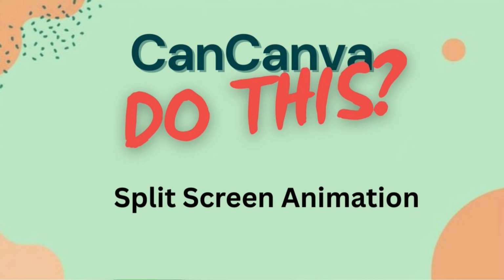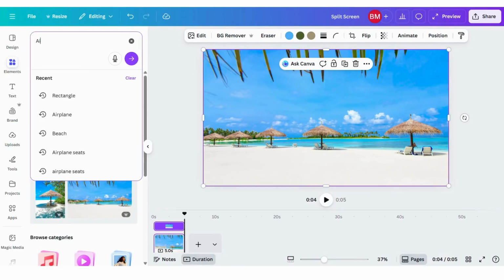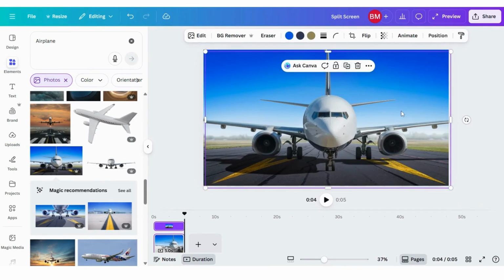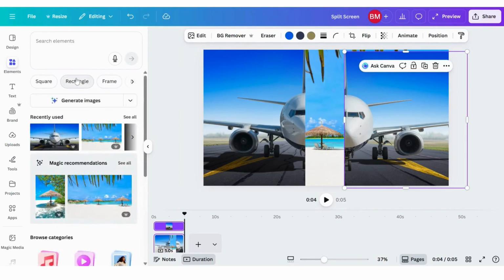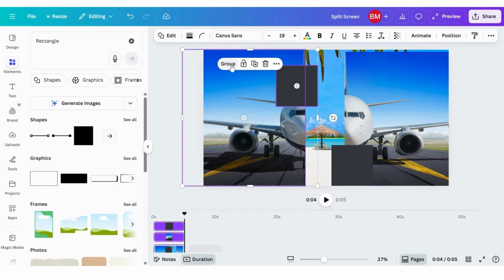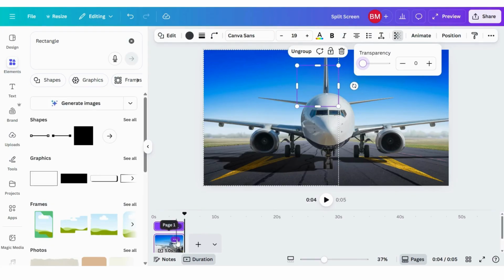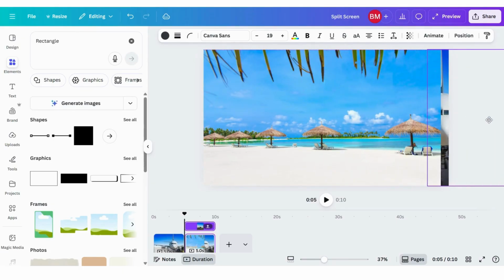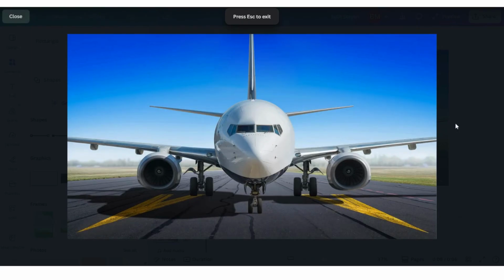How to Create a Split Screen Animation in Canva (Step-by-Step Tutorial)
Learn how to create split screen animations in Canva — perfect for YouTube videos, social media, intros, and dynamic content! In this step-by-step tutorial, you’ll discover how to animate multiple video or image panels using Canva’s built-in tools and create professional motion effects even as a beginner.

What effect should we cover next?